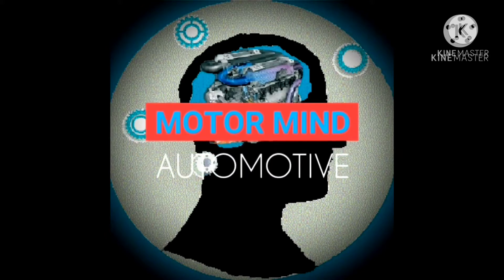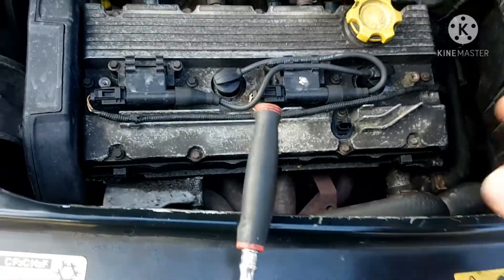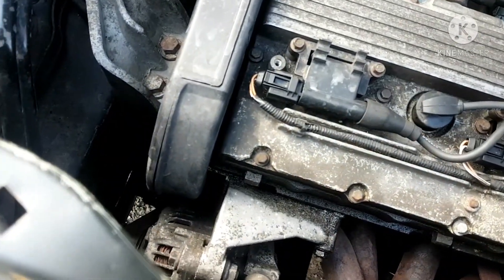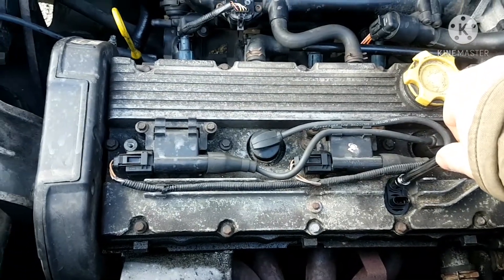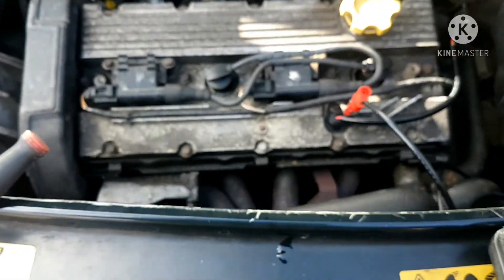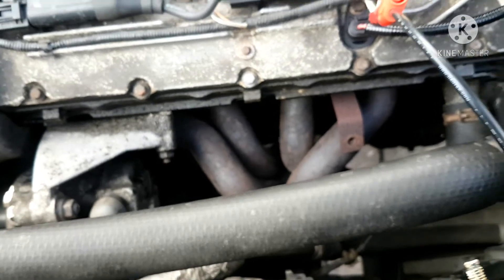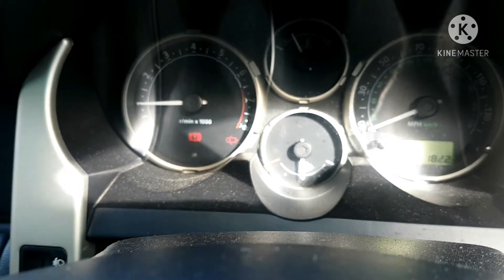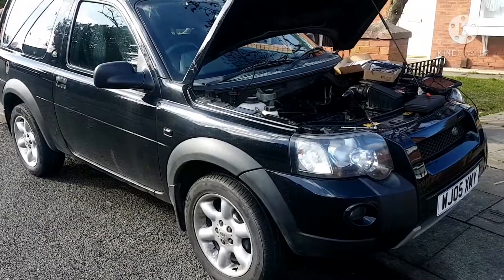How to diagnose and repair Land Rover Freelander 1.8k DTC P0340 petrol rough idle. Part 2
The repair and confirmation replacing the cam position sensor.

  I am a highly trained automotive technician of over 25 years experience. I have also trained in the latest diagnostic and repair techniques with JLR. I am always retraining and updating my knowledge and skills so I will alway bring you.the latest and best knowledge. I have worked for several manufacturers from economy cars to high performance high end luxury brands and everything in between. I have worked in two different continents. I know own and run my own automotive diagnostic and repair business. I hope you enjoy my videos and learn how you diagnose and repair faults on your vehicle correctly the first time.